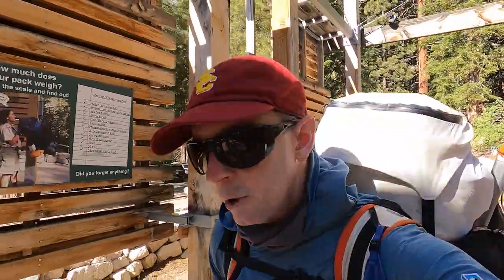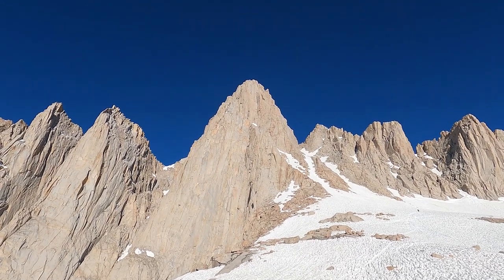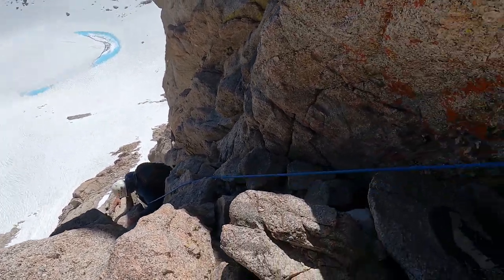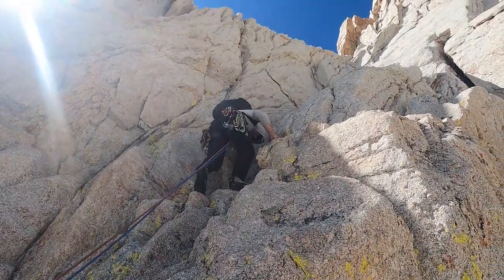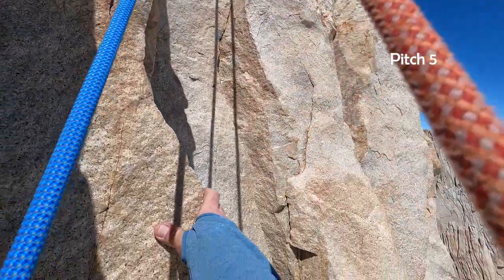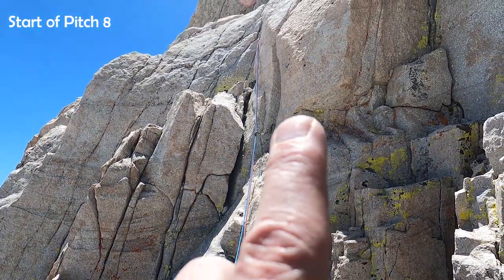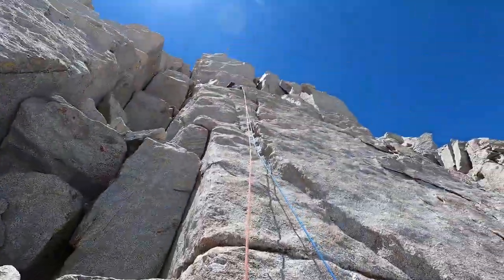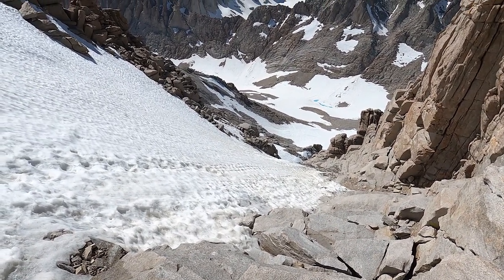The East Buttress of Mount Whitney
Climb of the East Buttress of Mount Whitney.  Summer 2023 after a heavy snow year.  Climbers Scott and Mike, with guide Dave from SMC.